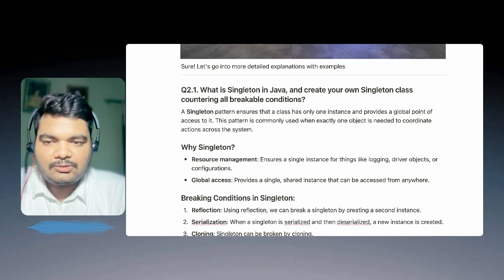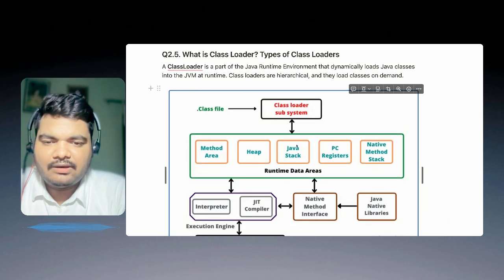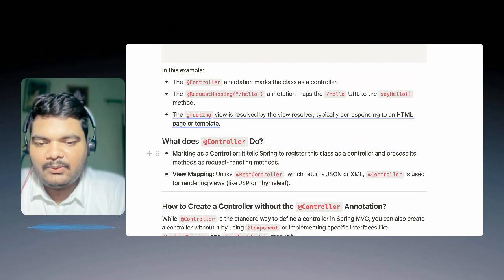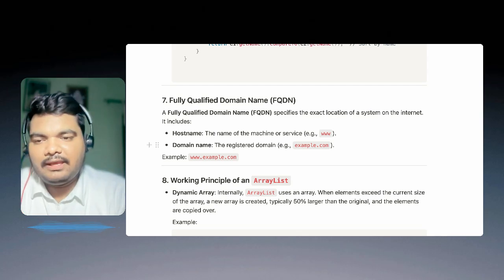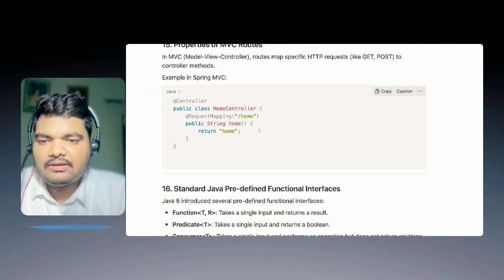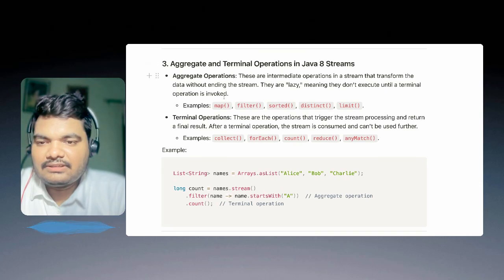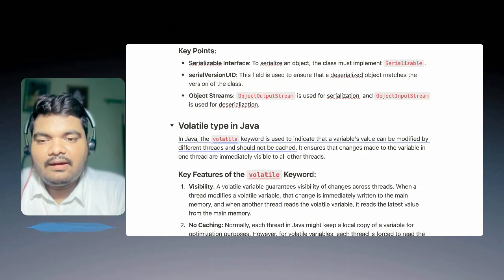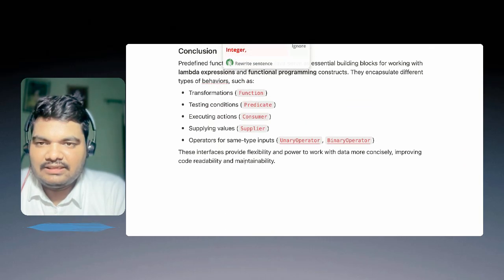Top Java & Infosys Interview Questions Revealed | Java Interviews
📢 If you have liked and subscribed to the channel, fill out this form to get exclusive access to the Infosys Java Developer Interview Questions document { Ultimate Java Developer Document, Covers 20+ Companies plus Complete Java, Microservices, Sprig/Springboot, Design Patterns, HLD/LLD ..

In this video, we delve deep into the world of Java interviews and explore the most crucial questions you may encounter during your Infosys interview. Whether you’re a fresh graduate or an experienced professional, mastering these questions can significantly enhance your chances of success in landing your dream job at Infosys.

What You’ll Learn:
Key Java Concepts: Understand essential Java programming concepts that are frequently asked in interviews.
Infosys Interview Questions: Get insights into the specific interview questions asked by Infosys, along with expert tips on how to answer them effectively.
Common Pitfalls: Learn about the common mistakes candidates make and how to avoid them.
Preparation Tips: Discover strategies to prepare effectively and boost your confidence before the interview.
Why This Video is a Must-Watch:
We’ve compiled a comprehensive list of Java and Infosys interview questions, providing you with the knowledge and confidence needed to excel. With our expert guidance, you’ll be well-equipped to tackle both technical and behavioral interview rounds.

Your support means a lot, and we are dedicated to helping you succeed!

Telegram Group: Join our Telegram group for exclusive content and discussions: Join Telegram Group